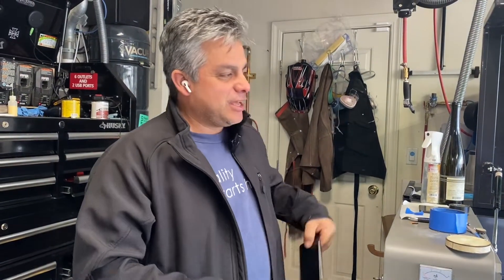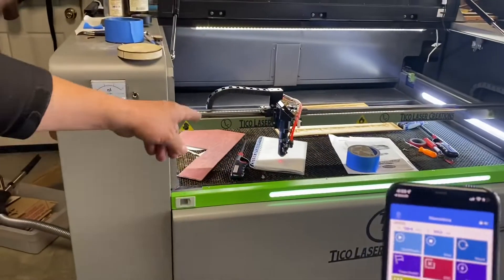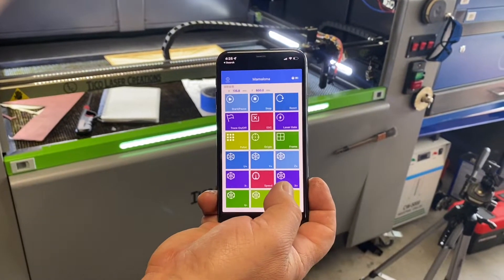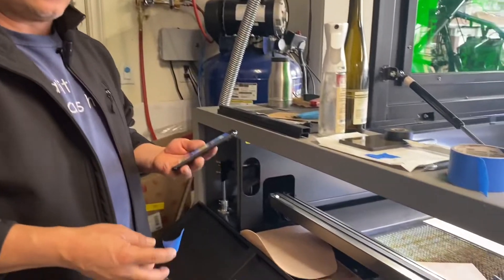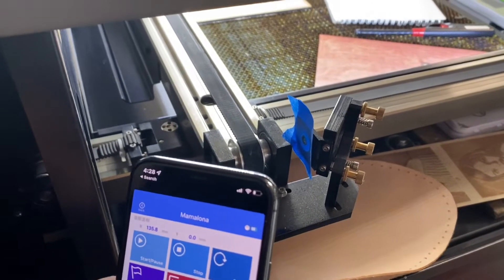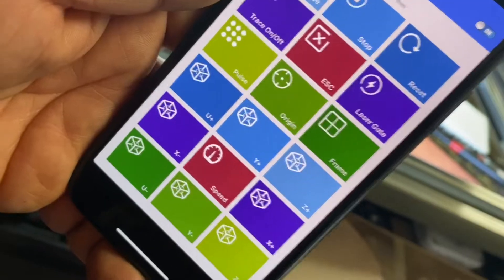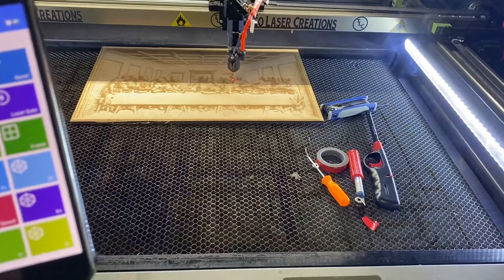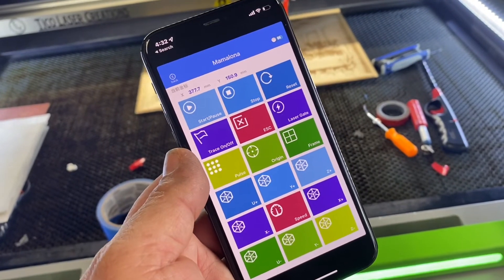Control your Laser using your Phone!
This a quick video demonstration of my Laser machine controlled from my phone.
This is posible in laser machines with a Ruida controller.

It works if you are using your Ruida over Ethernet and your phone and laser are on the same subnet.